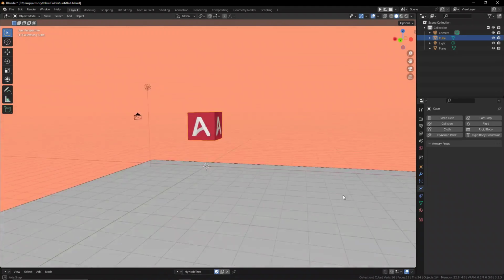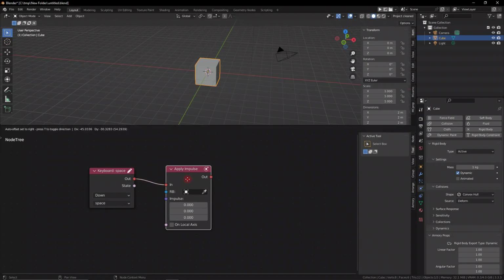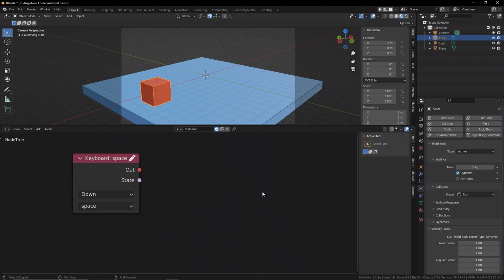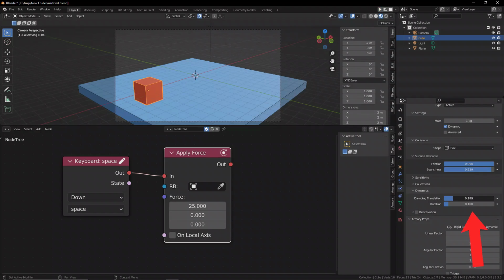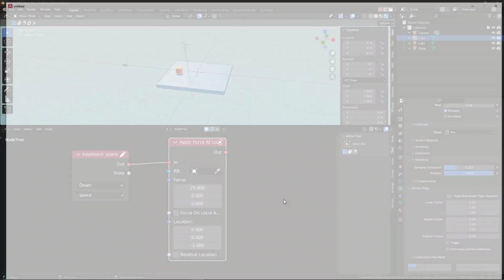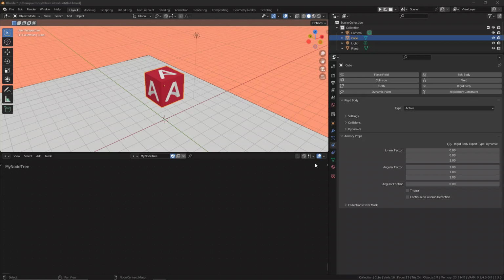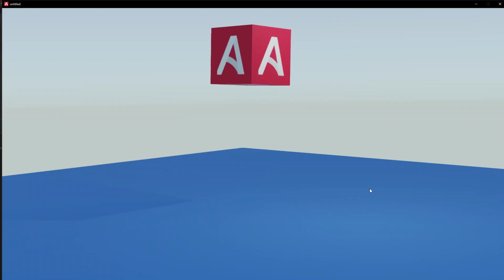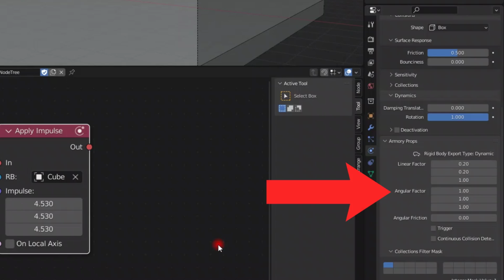All physics movement explained in Armory 3D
0:00 intro
0:12 add physics
0:37 impulse
1:00 torque
1:37 force
2:10 other
5:37 outro